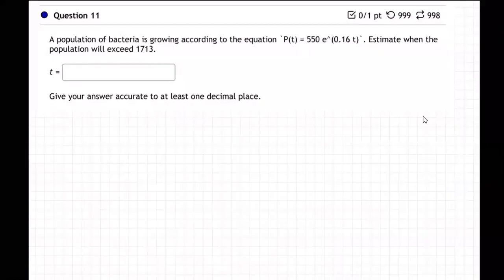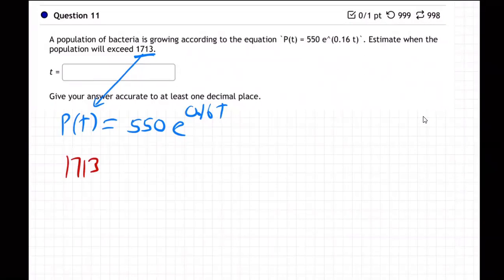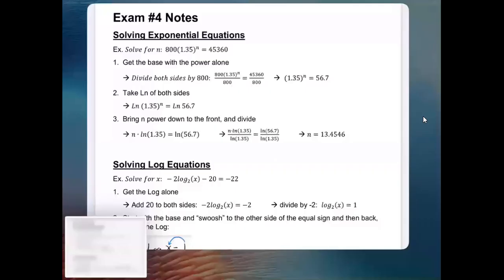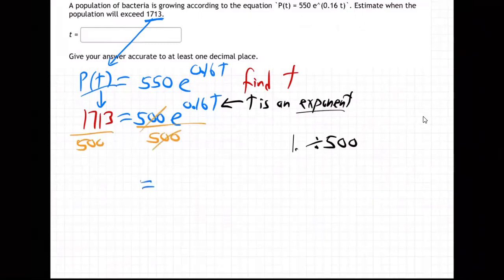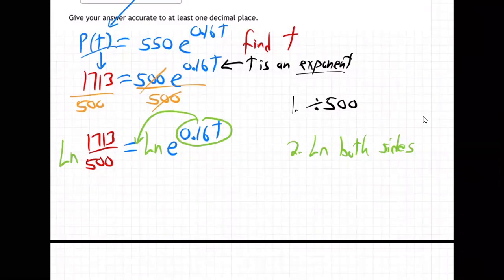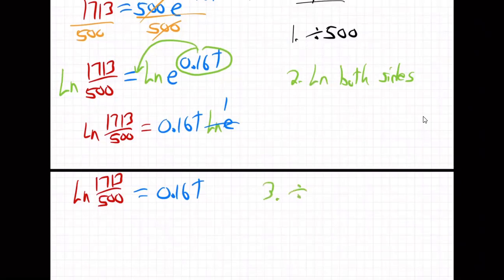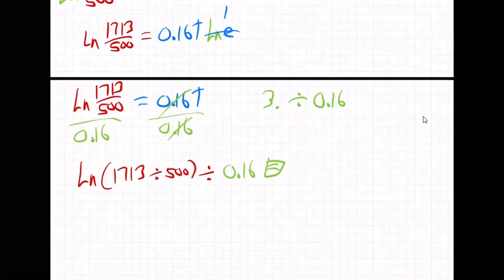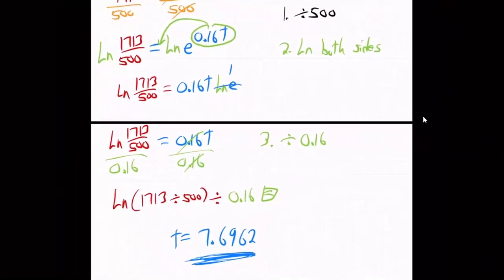m3a-6.7 Lecture HW - 11